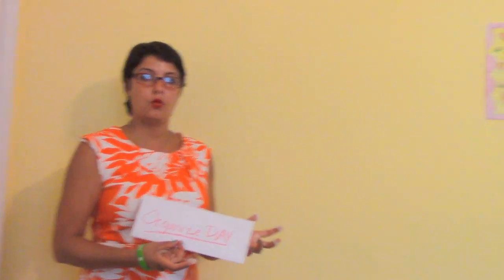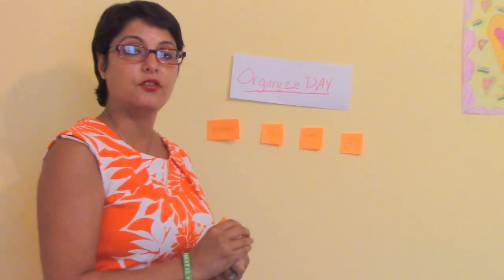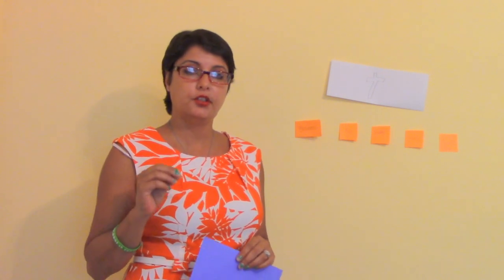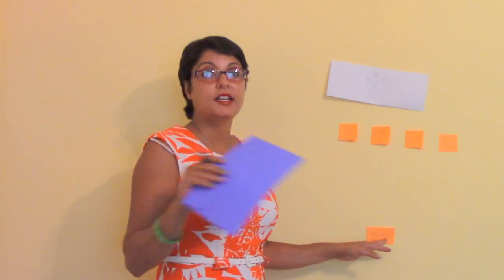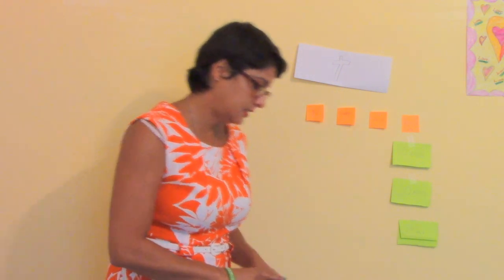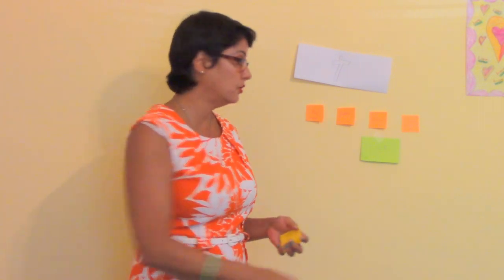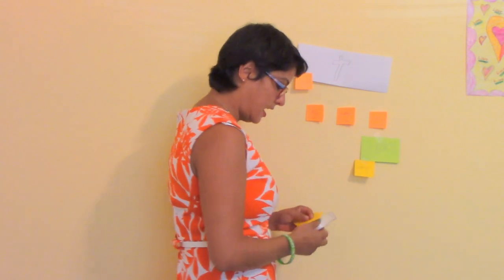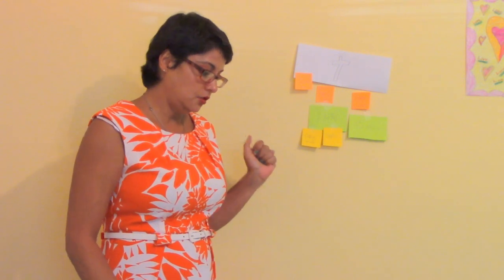How to schedule your day to successfully work from Home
Learn to schedule a productive day! Stop struggling to fit everything into your day. We only have 24hrs to work with. This video will show you a fun way to organize your day so you get the most important things done.